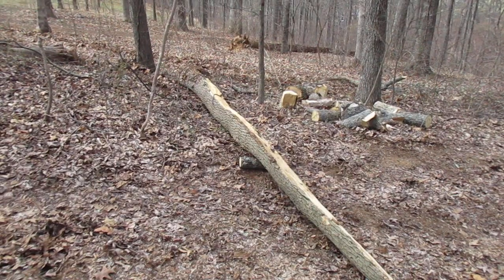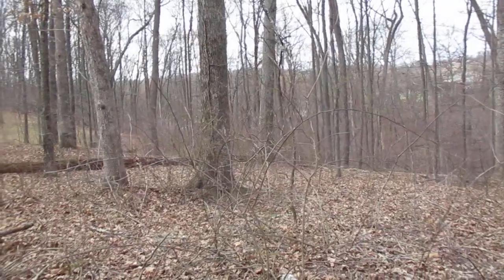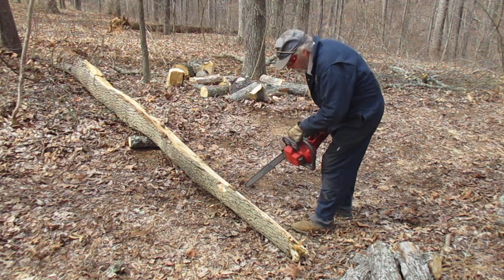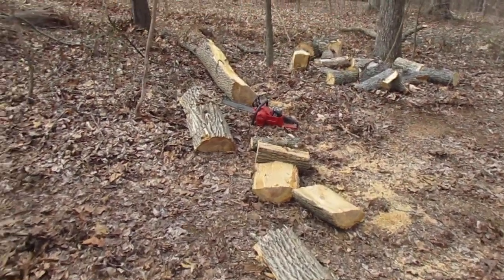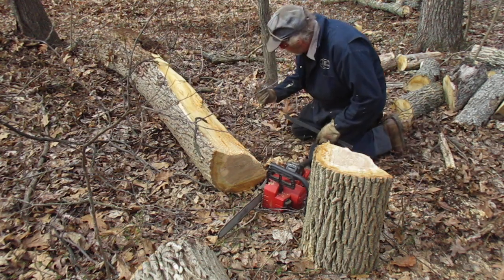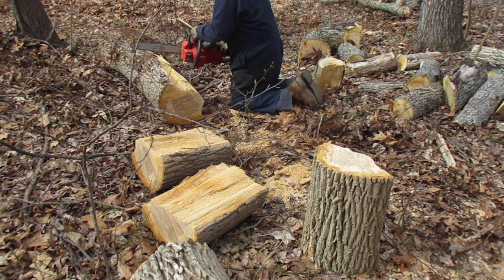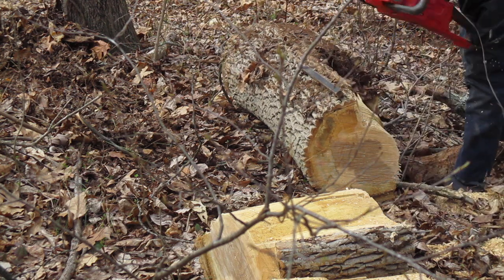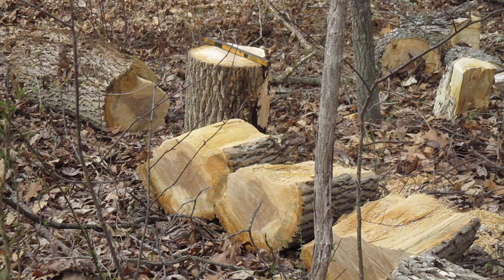Using my electric chain saw # 299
This is a great little chain saw . I could not believe all the rounds it cut on about 1/2 charge . I have found it seams to last longer if you dont bear or force it in the cut . I flipped this and the long log around . still to wet to saw on the mill .